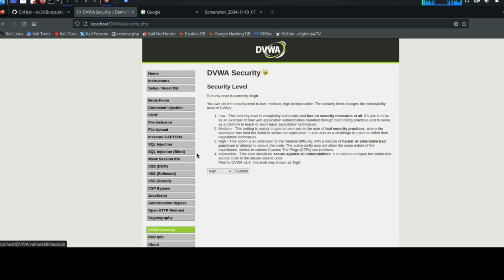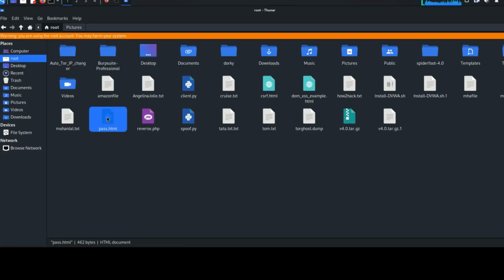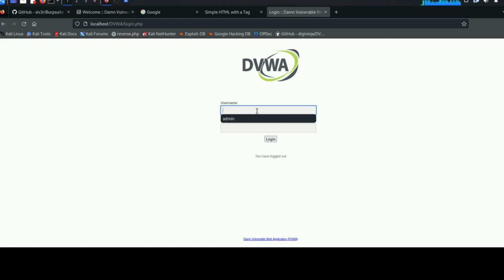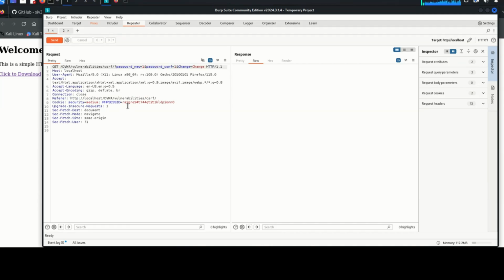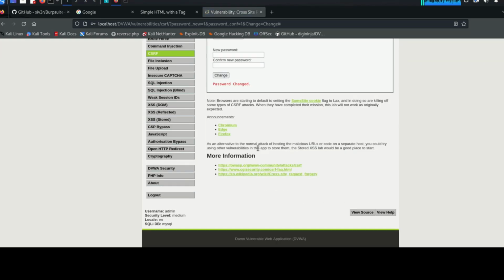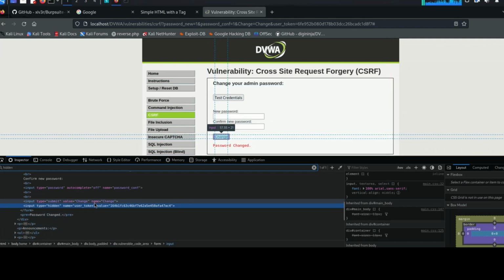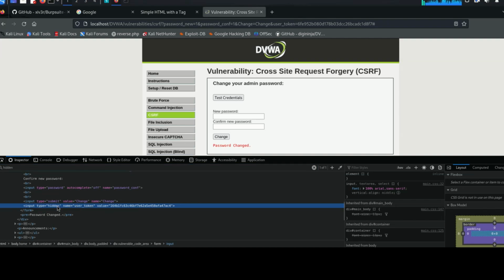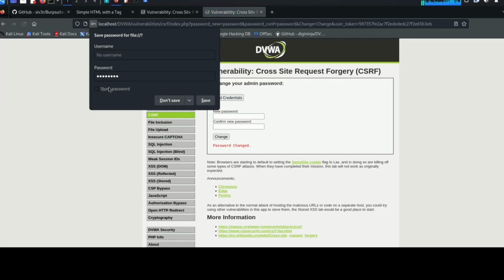Hacademy Day 28: CSRF Vulnerability EXPLOITATION (DVWA Practical) - 40 Days of Ethical Hacking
Welcome to Day 28 of the Hacademy 40 Days of Ethical Hacking Challenge! In this video, we dive deep into the world of CSRF (Cross-Site Request Forgery) vulnerabilities. I'll practically demonstrate how to identify and exploit CSRF using the Damn Vulnerable Web Application (DVWA). Learn how a simple "one-click" can lead to unauthorized actions on a user's behalf and how to protect against this common web vulnerability. Don't miss this crucial lesson for any aspiring ethical hacker

Cross-Site Request Forgery (CSRF), sometimes pronounced "sea-surf" or "X-S-R-F," is a type of malicious exploit of a website where unauthorized commands are transmitted from a user that the website trusts. It tricks a victim into submitting a malicious request.

How it works:

Trust: The victim user is logged into a legitimate website (e.g., a banking site, social media).
Malicious Site: The attacker crafts a malicious website, email, or message containing a specially crafted request (e.g., a hidden image tag, an iframe, or a form submission).
Exploitation: When the victim visits the malicious site or clicks a link, their browser automatically includes their session cookies for the legitimate website.
Unauthorized Action: The legitimate website, seeing valid session cookies, processes the malicious request as if it originated from the user, leading to unintended actions like changing passwords, transferring funds, or making purchases.
Key characteristics:

State-changing requests: CSRF primarily targets requests that modify data on the server (e.g., POST, PUT, DELETE requests).
Leverages user's session: It relies on the victim being authenticated with the target website.
No direct access to responses: The attacker doesn't typically see the response to the forged request.
Common defenses:

CSRF Tokens: Unique, unpredictable tokens embedded in forms and requests.
SameSite Cookies: A browser security mechanism that restricts how cookies are sent with cross-site requests.
Referer Header Check: Checking the HTTP Referer header to ensure the request originated from the expected domain (less reliable).

csrf vulnerability
cross-site request forgery
csrf exploitation
dvwa csrf
ethical hacking csrf
web hacking csrf
penetration testing csrf
hacademy csrf
40 days ethical hacking challenge
cyber security vulnerabilities
how to find csrf
csrf attack explained
csrf practical
web security training
owasp csrf
hacking tutorial csrf
damn vulnerable web application
day 28 ethical hacking
hacker course
security awareness